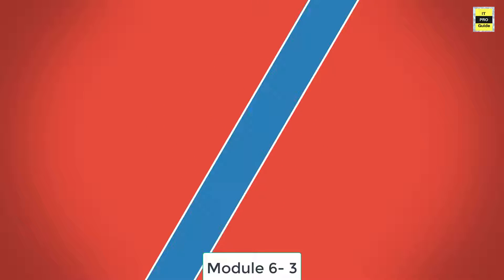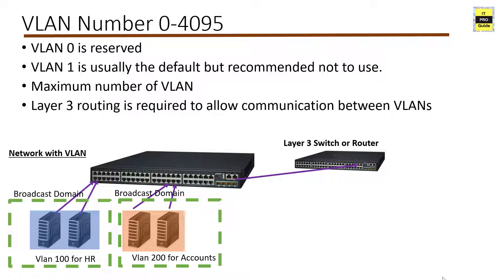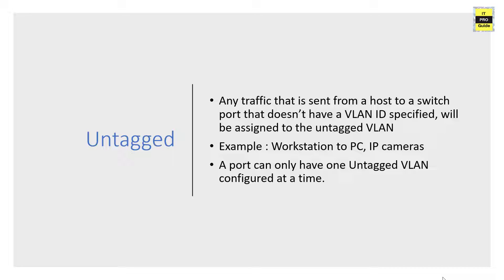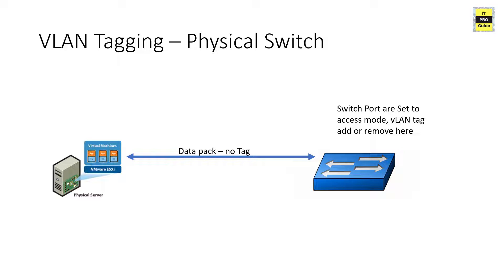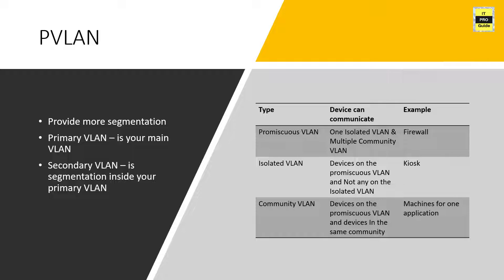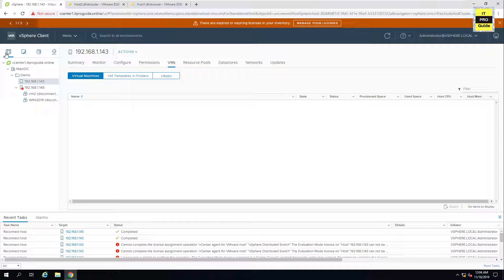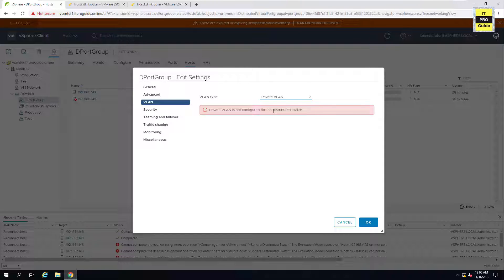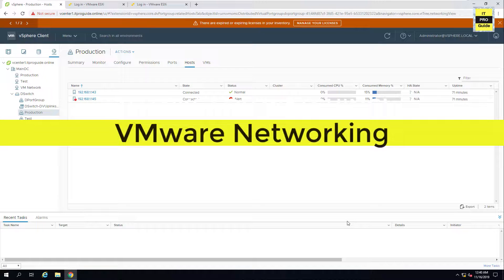VMware Basic Networking Distributed Switch | VLAN, TRUNK, PVLAN Module 6-3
Private VLAN is an extension to the VLAN standard, already available in several (most recent) physical switches. It adds a further segmentation of the logical broadcast domain, to create Private groups.